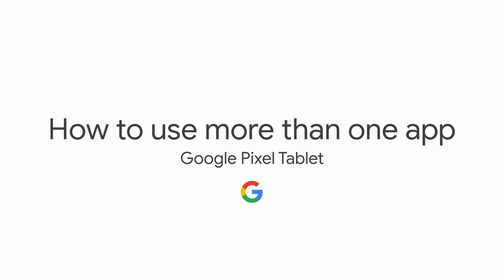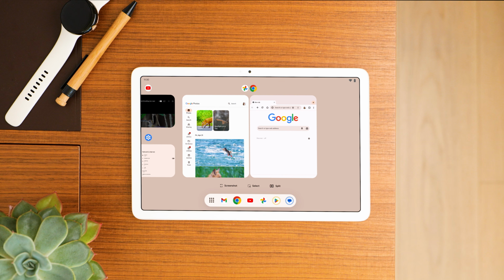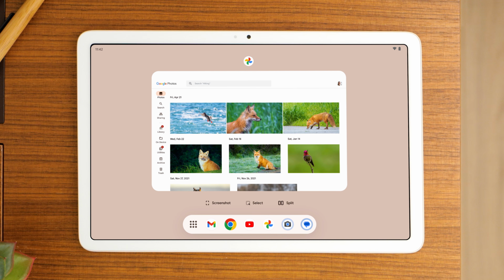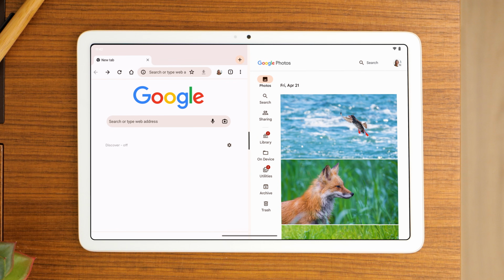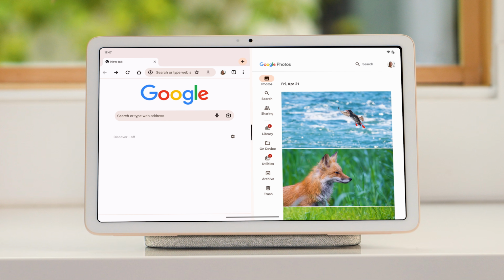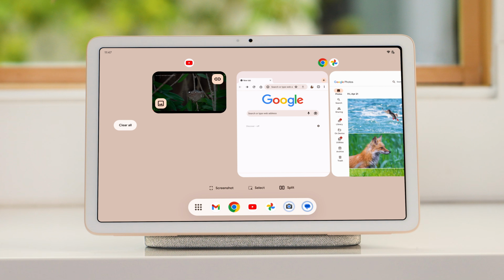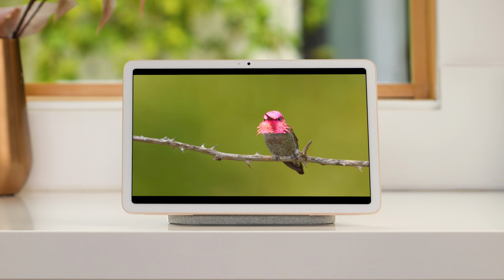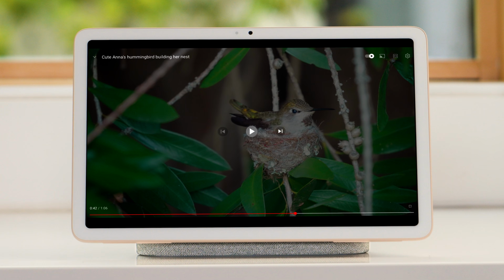How to Use More Than One App on Google Pixel Tablet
Your PixelTablet can run multiple applications on the same screen thanks to the power of the Google Tensor G2 chip.

With Google Tensor G2’s advanced image processing and machine learning, all your favorite Pixel phone features work seamlessly on the Pixel Tablet like:

📹 Video calling
📷 Photo editing
🗣️ Hands-free help with Google Assistant